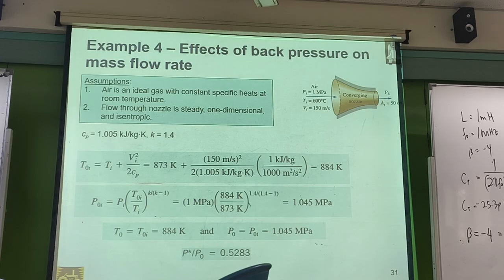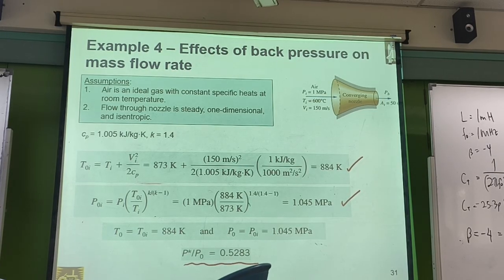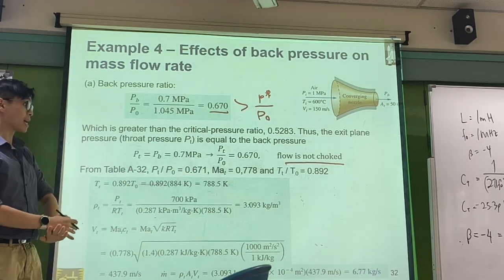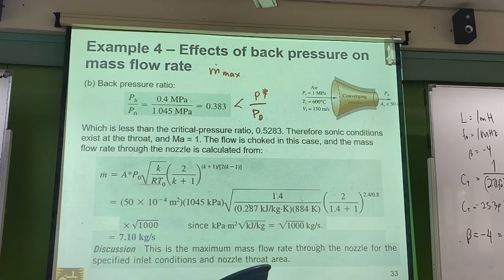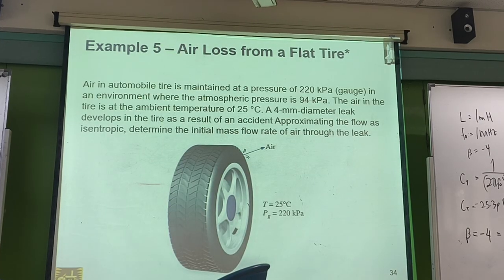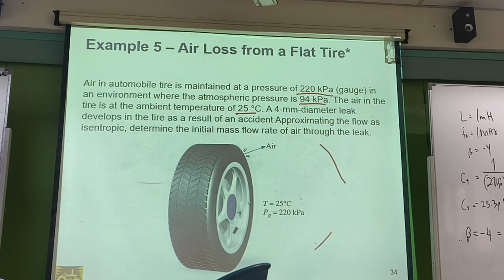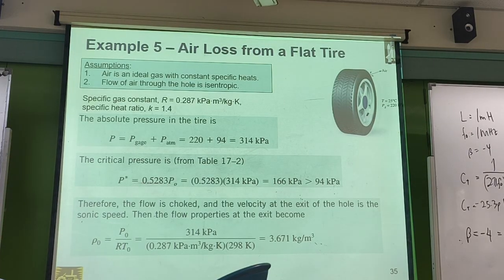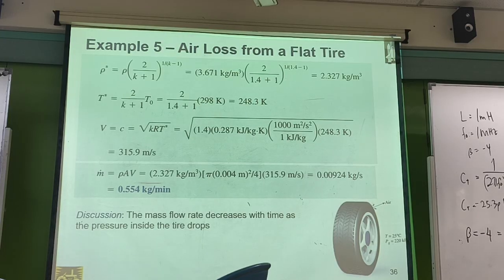24. Chapter 6 Example 4 and 5